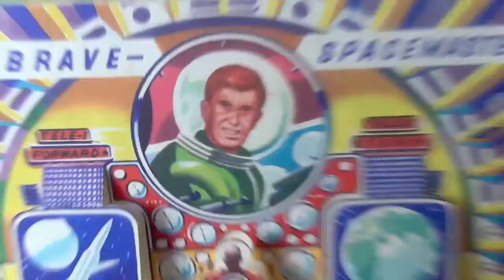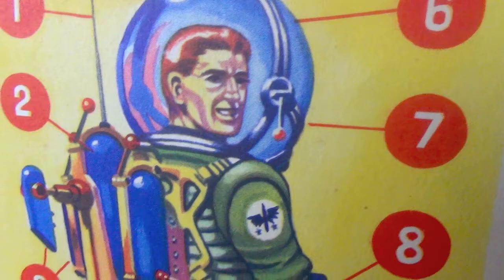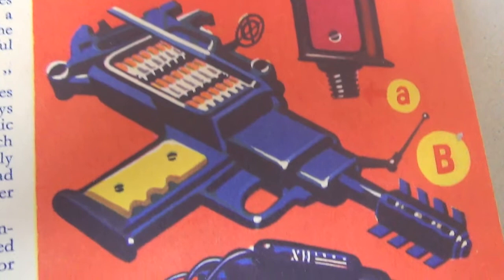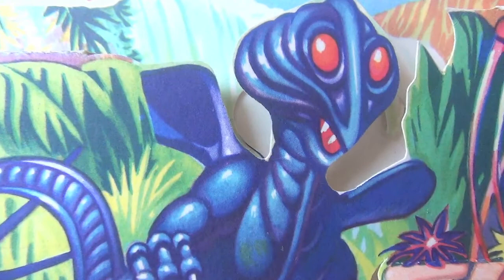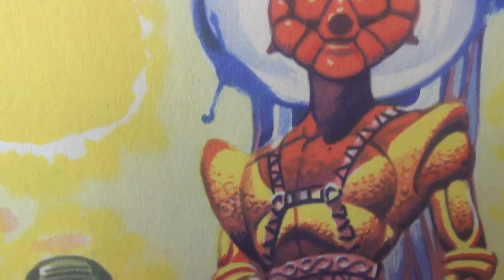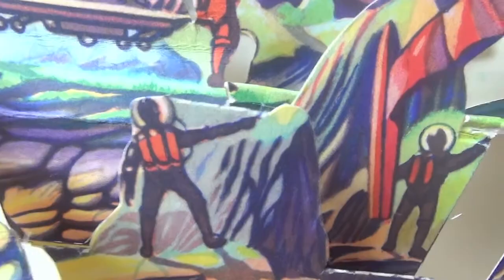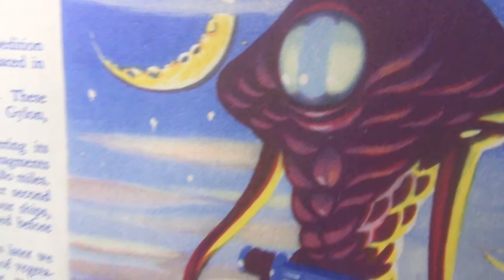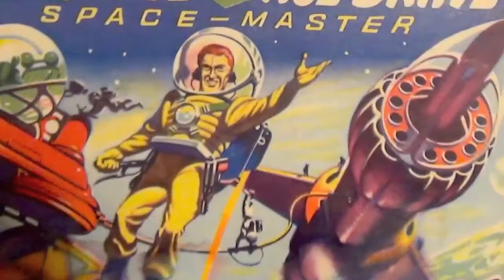Into Vintage Space with Ace Brave! 1950s Pop Up, Art & Story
A closer look at the artwork and 'story'. Ron Turner  artwork (uncredited), author unknown.